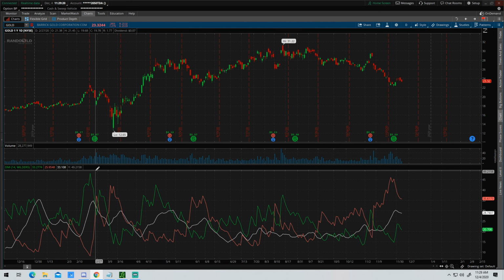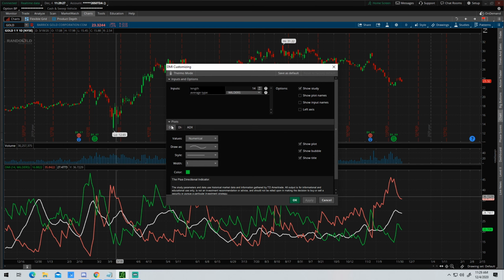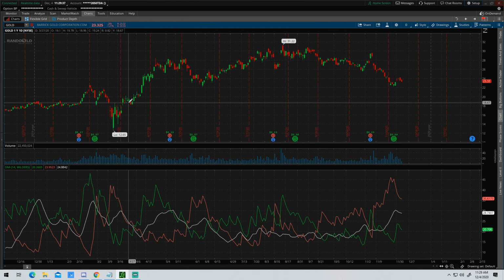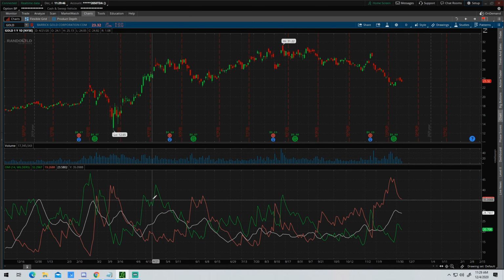ThinkorSwim Tutorial Episode 6 - DMI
Here is a video for beginners or users who are new to TOS. Today we will be looking at how to use DMI on ThinkorSwim and how to apply it to your chart.